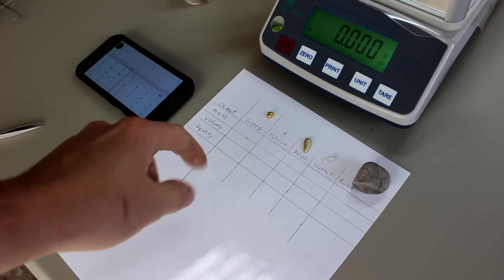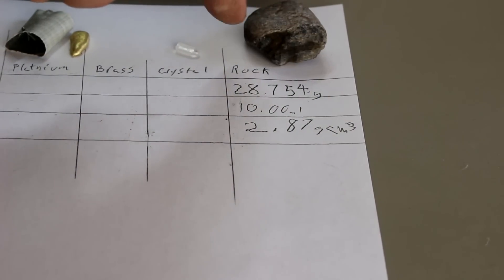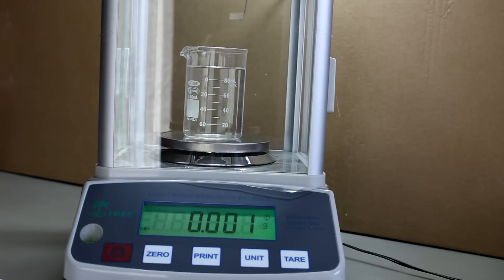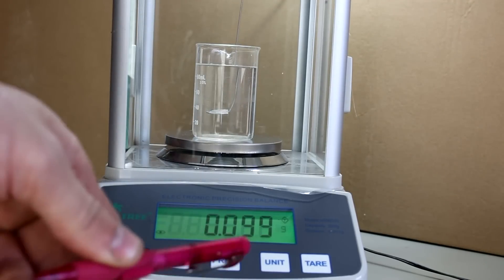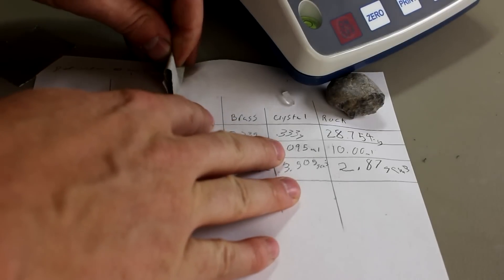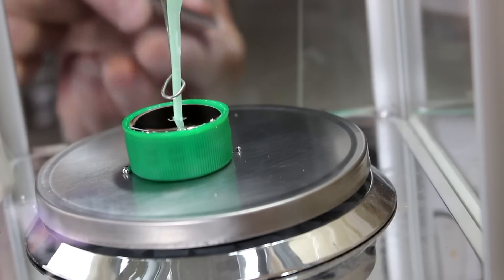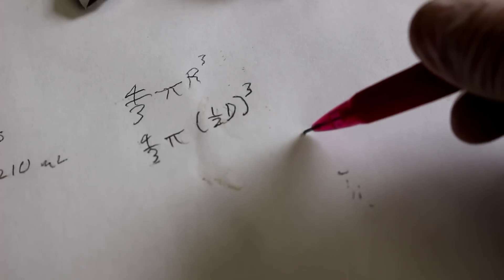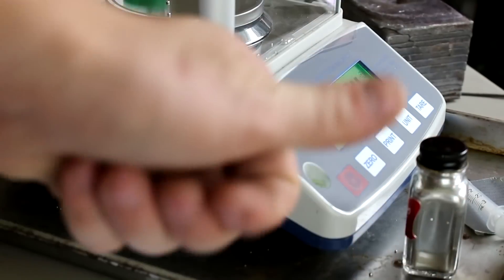Measuring Density of Small Irregular Objects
I show a few easy methods to get the volume of things so that the density can be calculated.